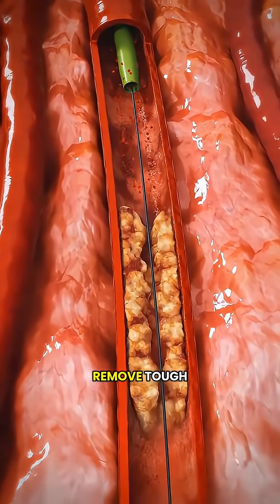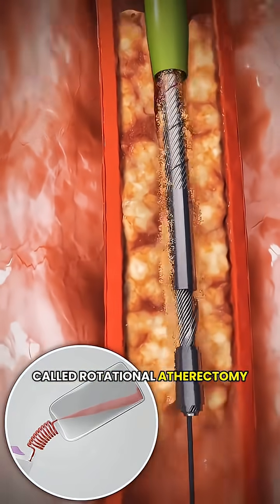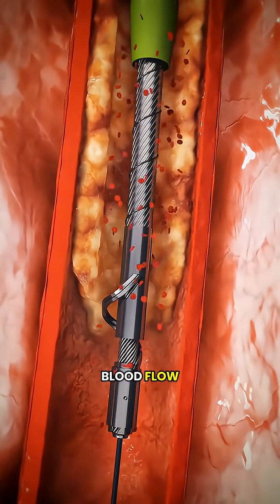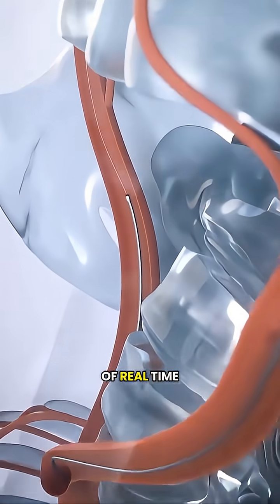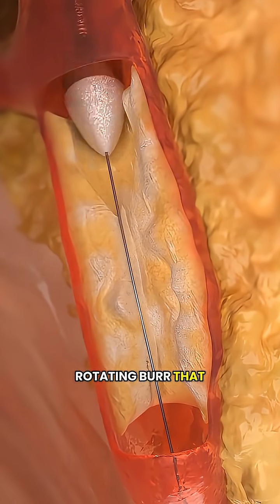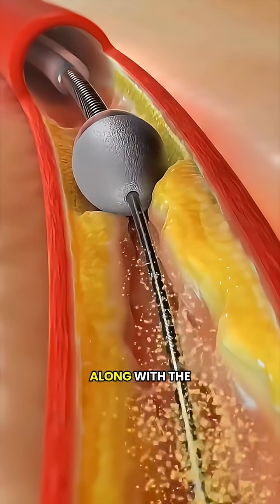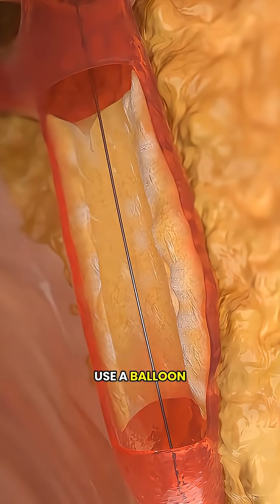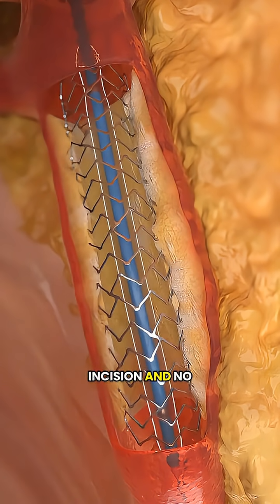Rotational Atherectomy: How It Clears Blocked Arteries | Cardiac Procedure Animation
Watch how interventional cardiologists use rotational atherectomy to treat severely calcified coronary arteries. This high-speed diamond-tipped burr procedure drills through tough plaque.

The procedure involves: 1) Guiding a RotaWire to the blockage 2) Advancing the diamond-coated burr catheter 3) High-speed rotation (140,000-200,000 RPM) 4) Pulverizing calcified plaque into microscopic particles 5) Allowing stent placement in previously undilatable lesions.

Essential viewing for cardiology trainees, medical students, and healthcare professionals.